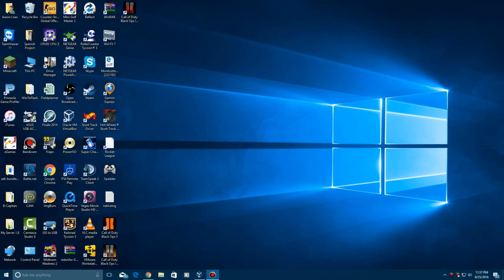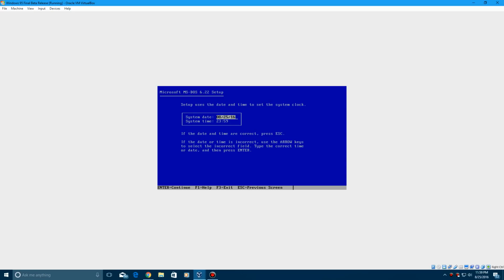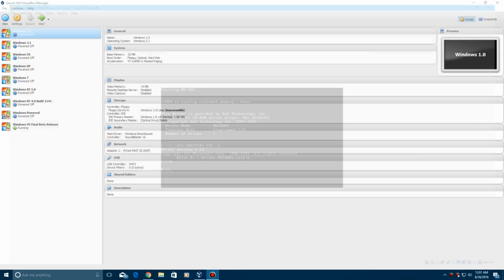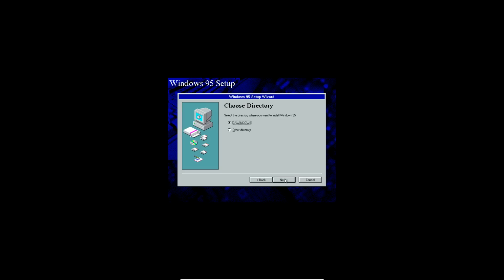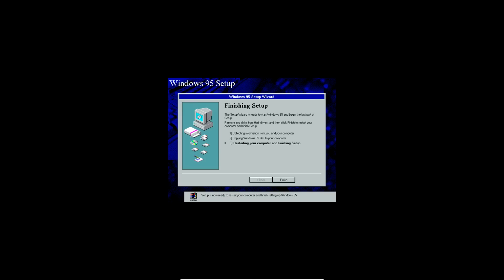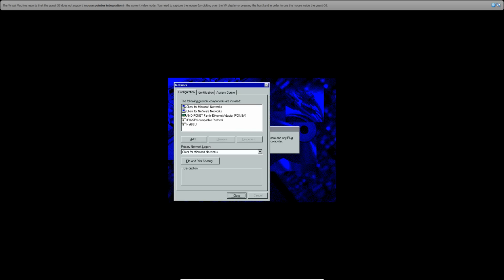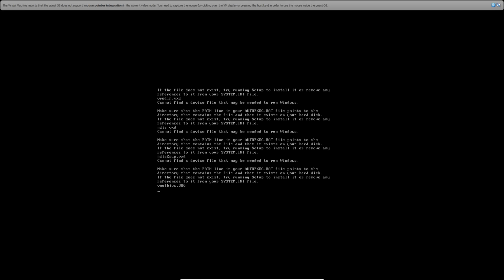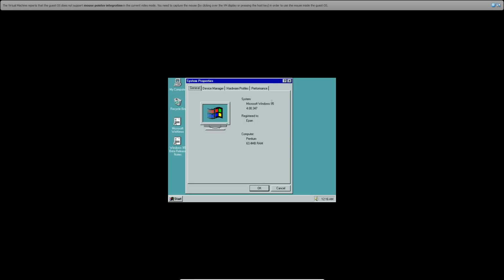Windows 95 Final Beta Release - Installation in Virtualbox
Here is my video tutorial on how to install Windows 95 Final Beta Release in Virtualbox!  This is also known as Build 347 of the Windows 95 Beta!

BIOS Date:
03/18/95